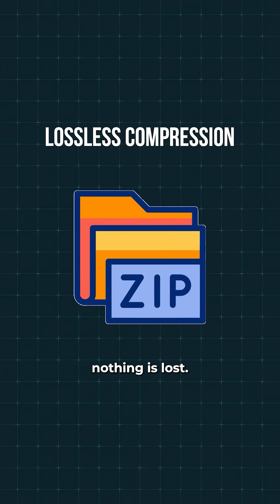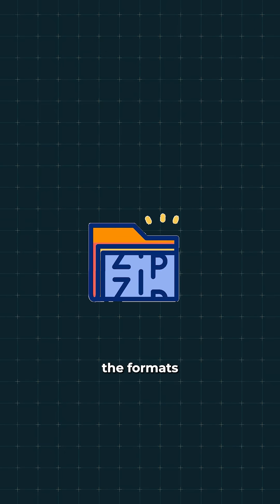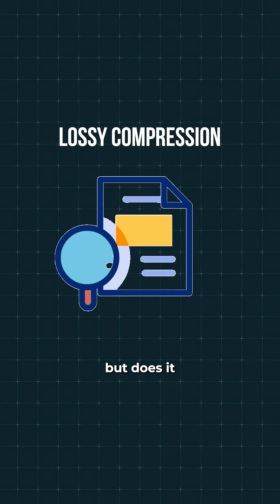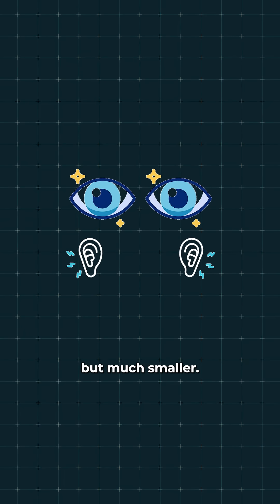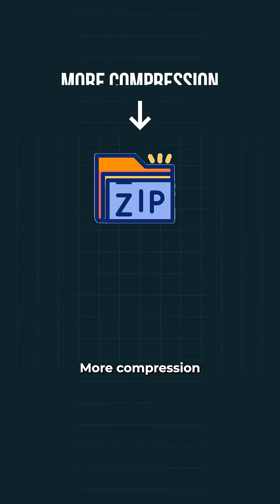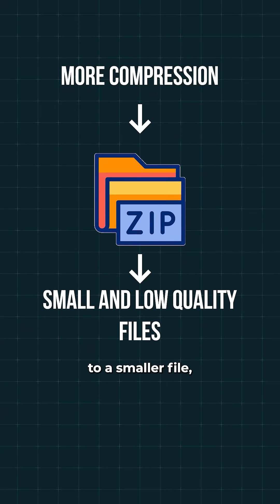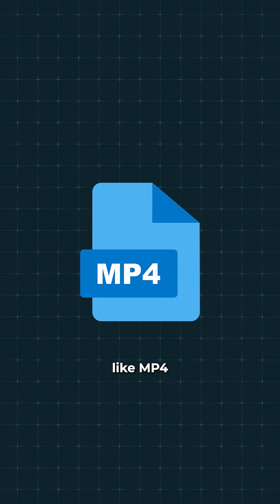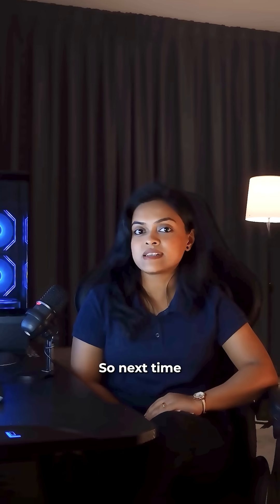#29 What Is Compression?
This episode explains what compression is, that is how images and videos are reduced in size while keeping quality.